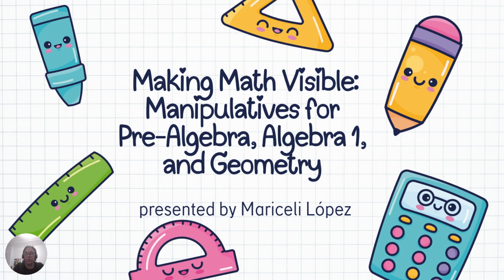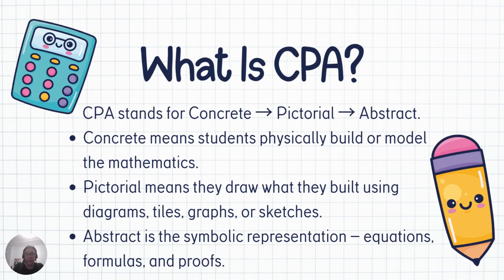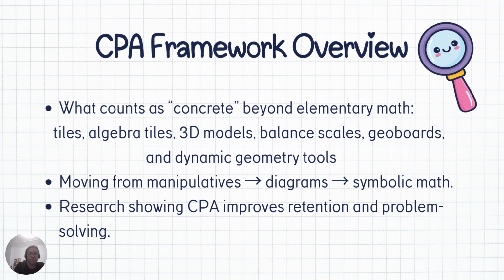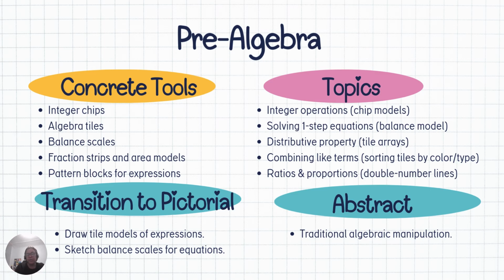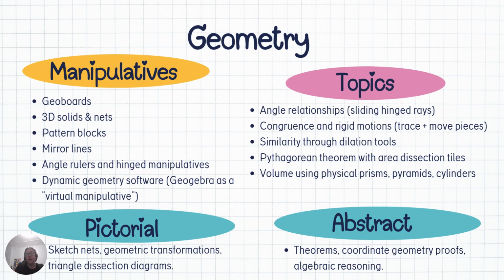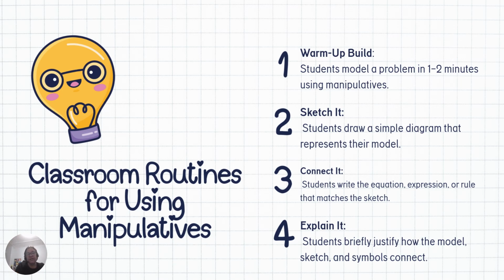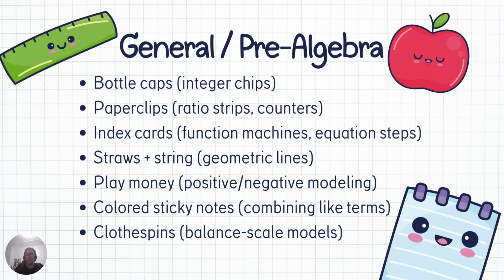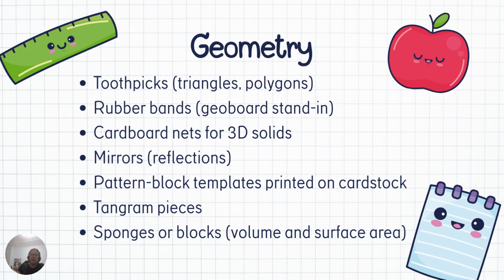Making Math Visible Manipulatives for Pre Algebra, Algebra 1, and Geometry